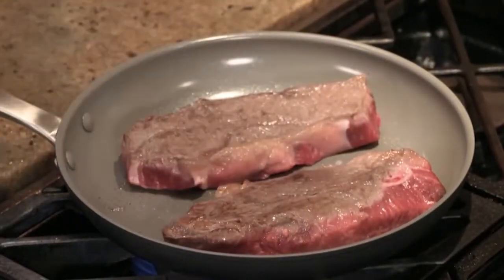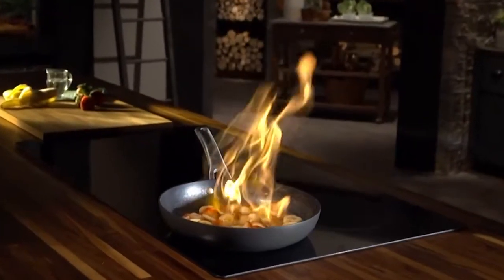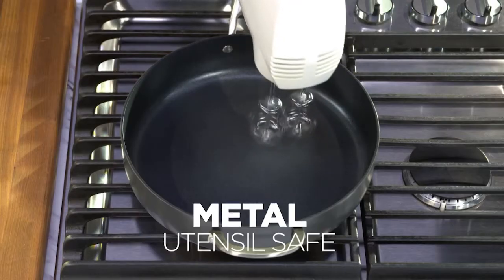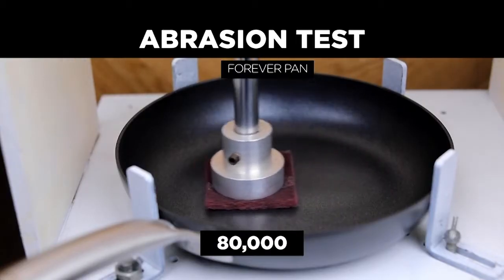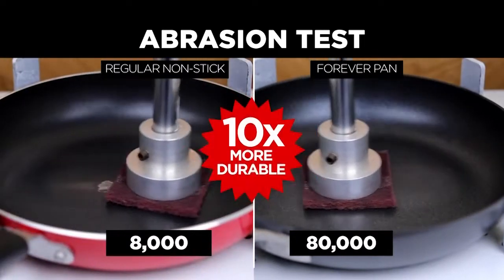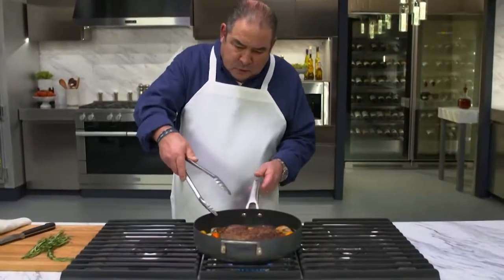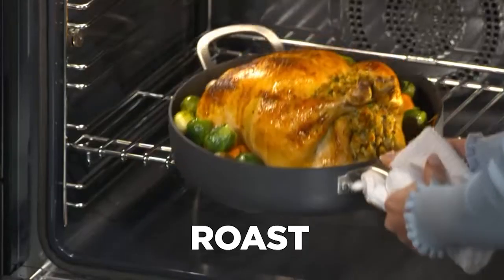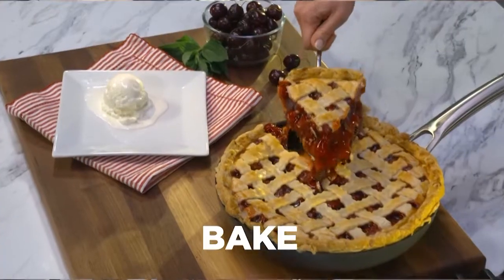The Pan That Does EVERYTHING | Emeril Lagasse Forever Pans | TV Commercial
Completely change the way you cook in your kitchen with Emeril Lagasse's Forever Pans! A pan set that can take the heat from the stovetop to your oven, is metal utensil safe and harder than steel! Take your recipe to the next level with the pan that does everything!